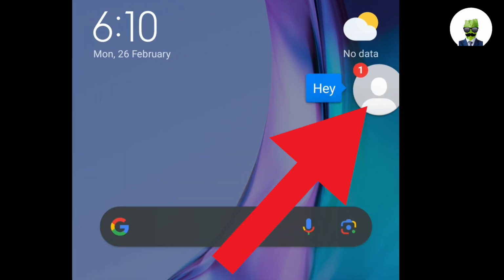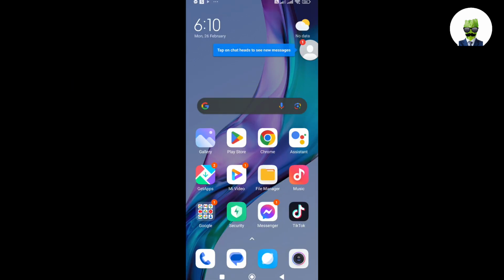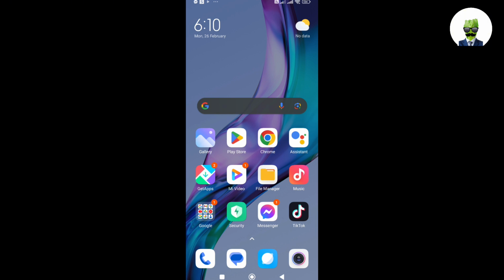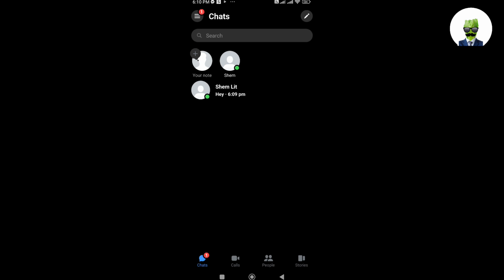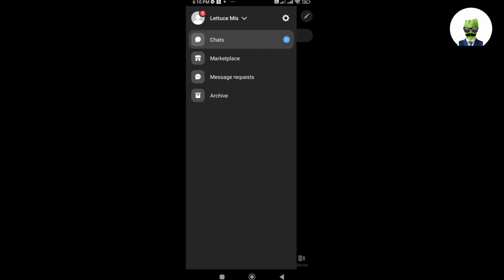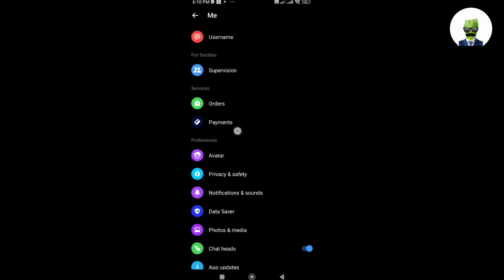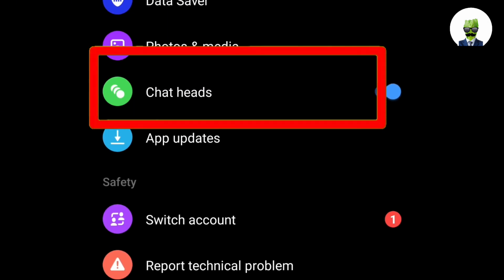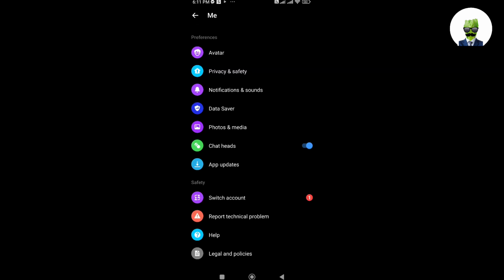How to Turn off your Messenger Chat Heads - Step-by-Step Tutorial 2024